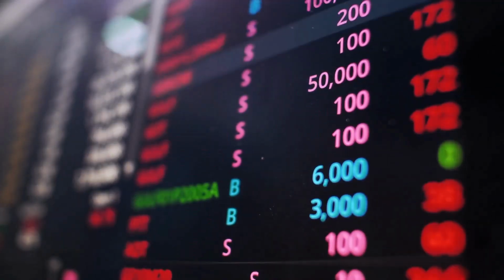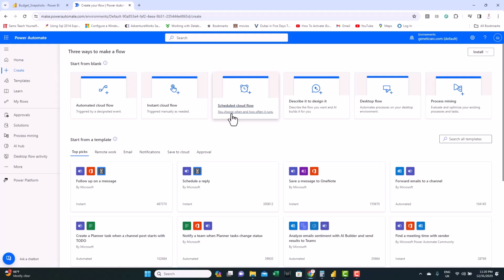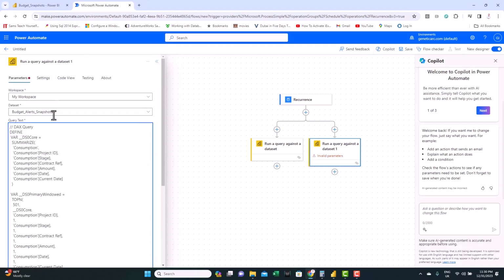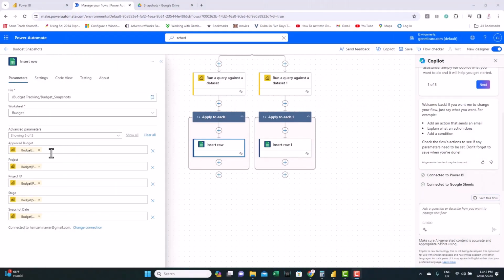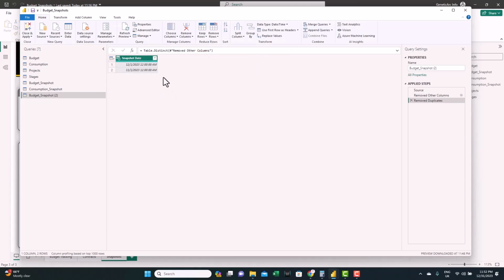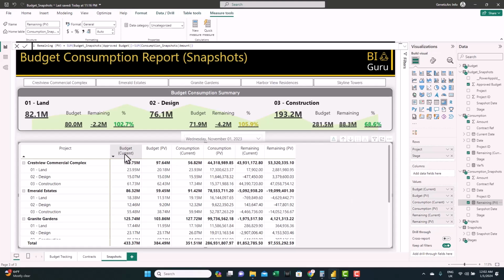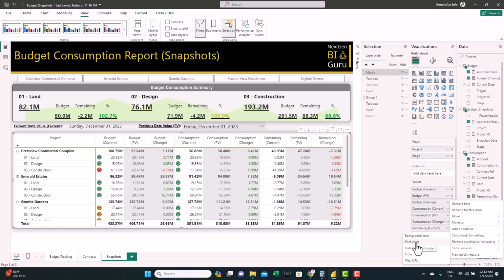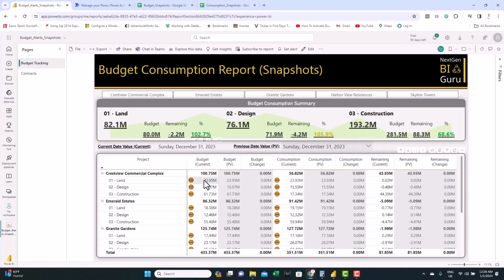How To Automate Power BI Snapshots With Power Automate: A Step-by-Step Guide | NextGen BI Guru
If you want to enhance your data analysis and keep a closer track of changes over time, you've come to the right place.

This video will guide you through setting up monthly or weekly data snapshots, storing them in Google Sheets, and integrating these snapshots into your Power BI dashboard for insightful comparisons.

🔔 What You Will Learn:

- Automating Snapshots: Set up automatic data capture in Power BI.
- Timestamp Customization: Create custom columns for precise tracking.
- Dashboard Integration: Seamlessly integrate snapshots into your Power BI dashboard.
- Project Management Insights: Optimize project management with changing budgets and data.

⏱️ Quick Guide:

00:00 Introduction
00:37 Power BI: Prepare the report for snapshots
03:22 Power Automate: Setting up the automated workflow for Power BI  data snapshots
13:30 Power BI: Linking the snapshots data sources
16:28 Power BI: Setup the report to compare snapshots
24:48 Full testing of the automated Power BI data snapshots workflow

Episode Material

This video is about  How To Automate Power BI Snapshots With Power Automate: A Step-by-Step Guide. But It also covers the following topics:

Power BI Data Refresh
Power BI Relationship Setup
Dashboard Formatting Tips

Video Title: How To Automate Power BI Snapshots With Power Automate: A Step-by-Step Guide | NextGen BI Guru

✅  Other Videos You Might Be Interested In Watching:

👉Master BI: How To Become A Business Intelligence Guru - Proven Steps To Success | NextGen BI Guru

👉How To Use Smart Narrative In Power BI For Better Sales Reports - P3 | NextgGen BI Guru